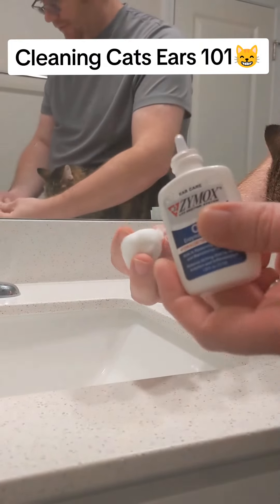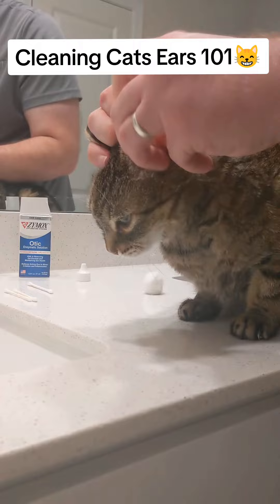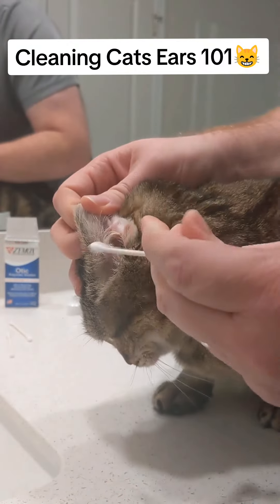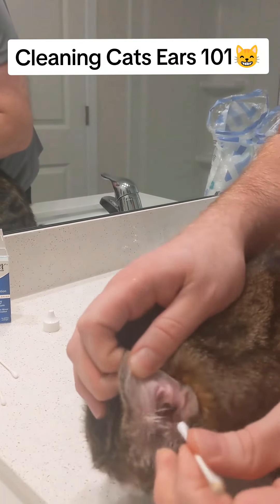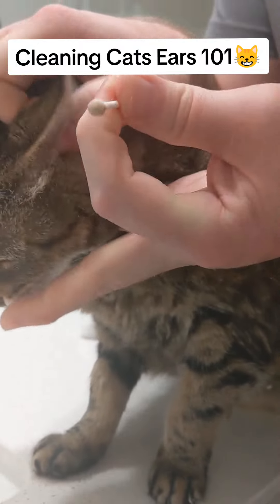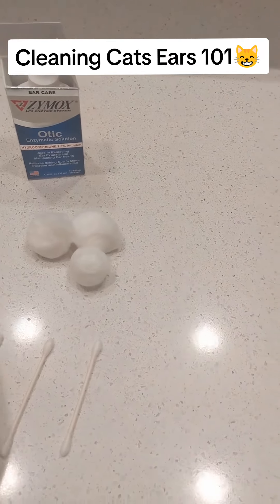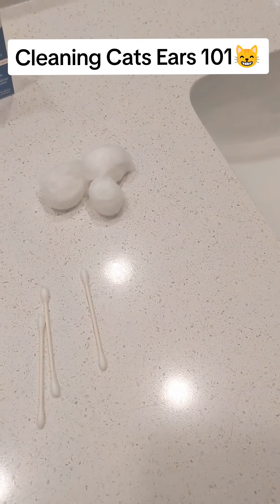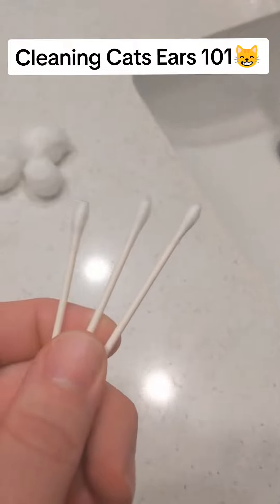3 EASY Steps to Clean Your CAT Ears at Home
guide to cleaning cats ears